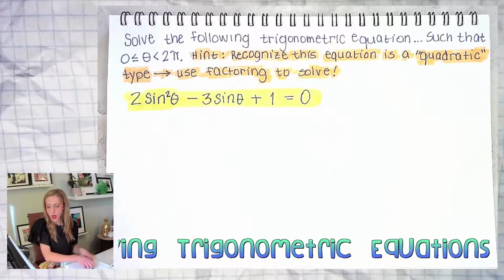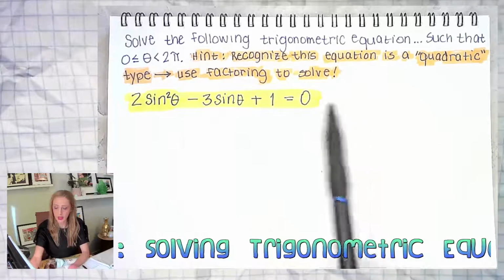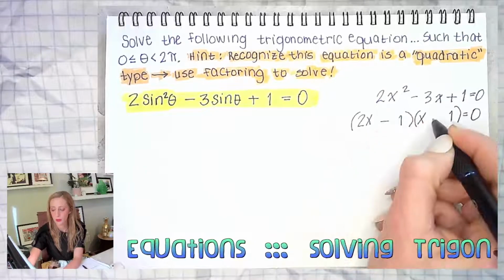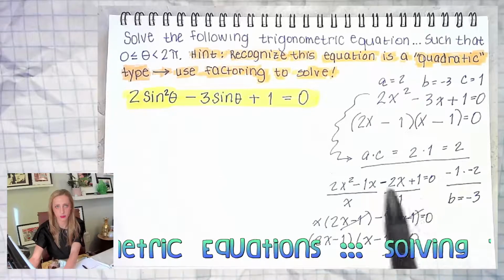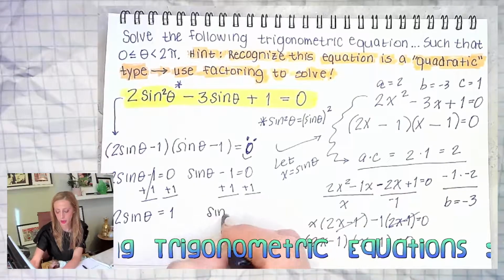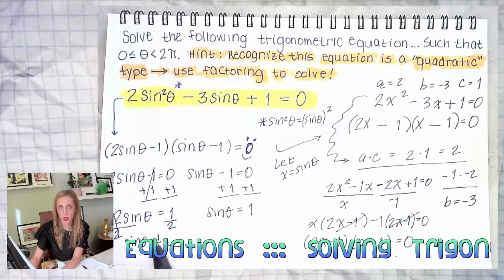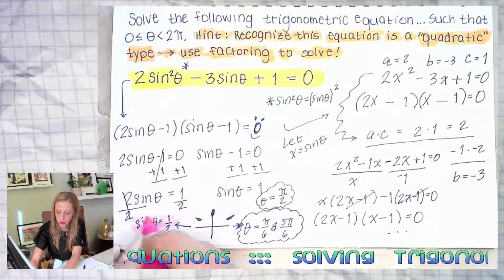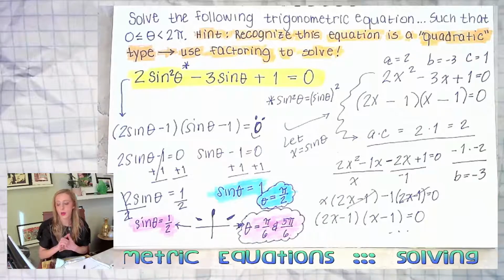Solve 2sin²𝜃−3sin𝜃+1=0 on the interval [0,2𝜋)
This video explains how to solve a quadratic style trigonometric equation (using radians) such that the answer(s) is/are between 0 and 2π.